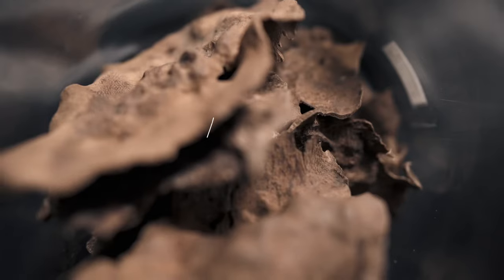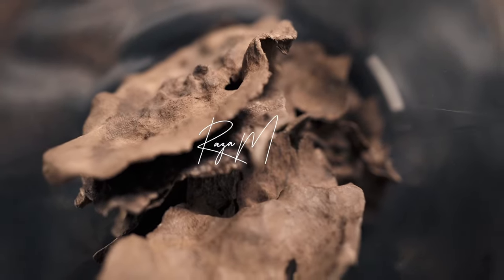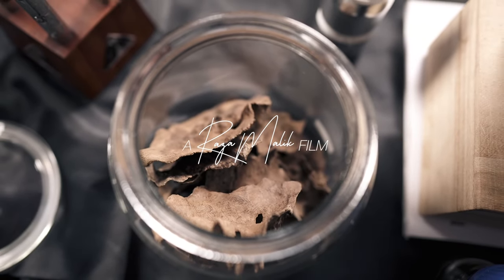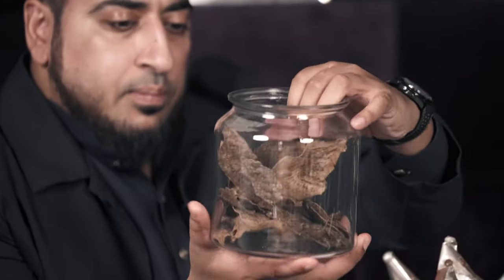Introduction to Oud and Artisan Attars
Watch the full episodes on our YouTube channel

Scent Salim
For more than 11 years, one business alone has remained committed to bringing the scents of the world to homes in the UK and now, with their award winning retail outlets, the country has never smelt so good.
Oud by Scent Salim is the realisation of a dream come true.

The long time aroma enthusiast has collected hundreds of scents over the years, today selling over 1000 perfumes and luxury Fragrances.

With one of the biggest collections of oud products in the world, the stores have 100s of exotic, romantic, introvert and contemporary creations, from some of the biggest names in the world.
From the world-recognised King Fahad blend, Amouage, Creed, to Scents by Salim's own recognised brand, there is something for every customer and every pocket.

Salim says the official launch of his new retail outlets & distributing partners is just another sign of the growing demand for the aroma specialists.

“We specialise in perfume and scents from around the globe and have different types of Musk, Oudh wood, rose, plus so much more right here in our new flagship store,” he said.

“At Scent Salim we aim to offer remarkable products at unbelievable prices and by choosing us, you not only grab a bargain, but also get fantastic service.”
He added: “The Prophet Muhammad (pbuh) said there were three things that were dear to him, one of which was the perfume and scents. It is our goal to continue providing fragrances from around the globe from right here at Oud by Scent Salim.”

Amongst the famed brands stocked at Oud by Scent Salim, are Arabian Oud, Ajmal, Ouds by Scent Salim and Amouage, alongside unique scents from across the Middle East and Asia.
As oud products continue to grow in popularity across the world, the likes of Gucci, Tom Ford and Creed have even launched their own lines of the popular scents.

Today thousands of international customers have opted to use Oud by Scent Salim for all their fragrance needs, and with more scents introduced on a regular basis, make sure you visit the store or website today.